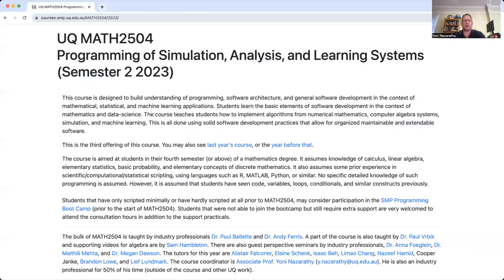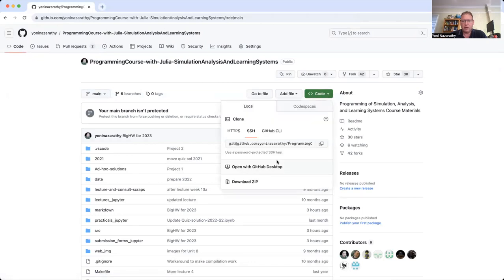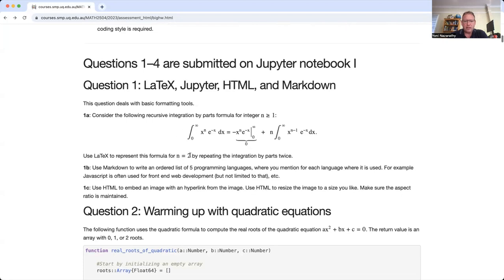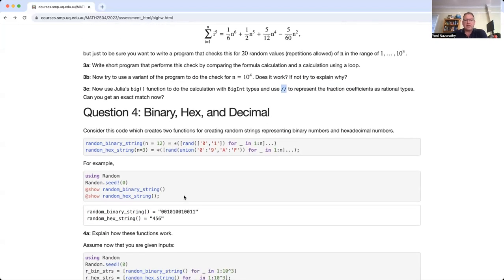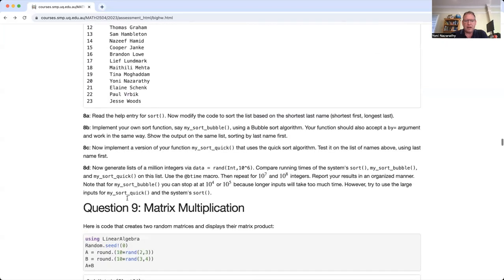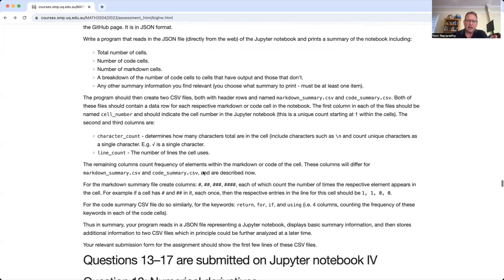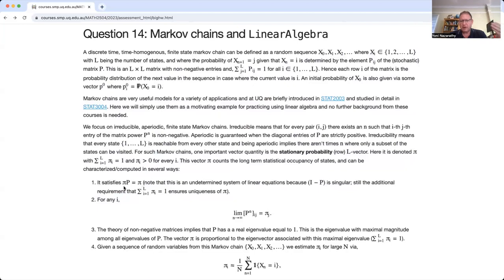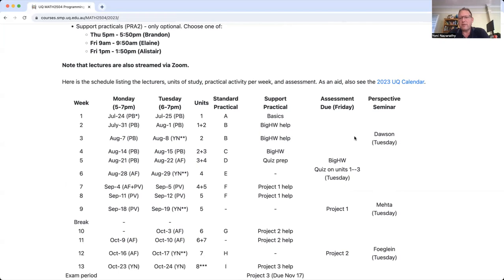Overview of BigHW | Programming for Math with Julia